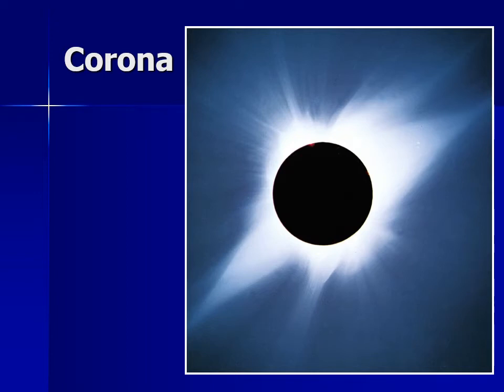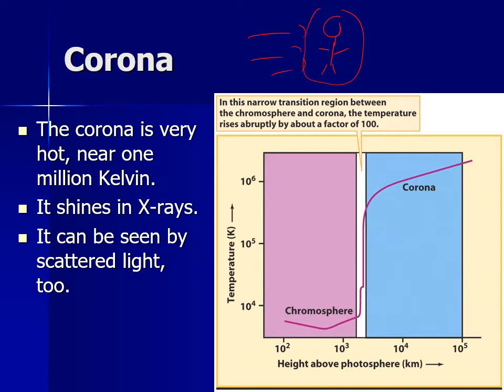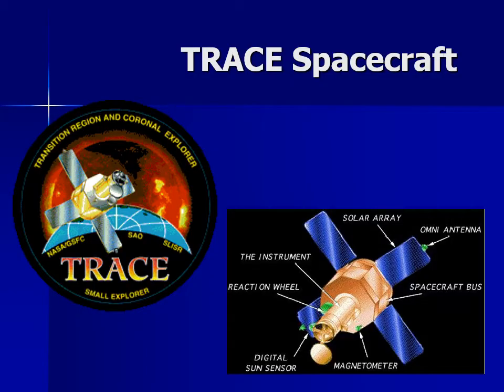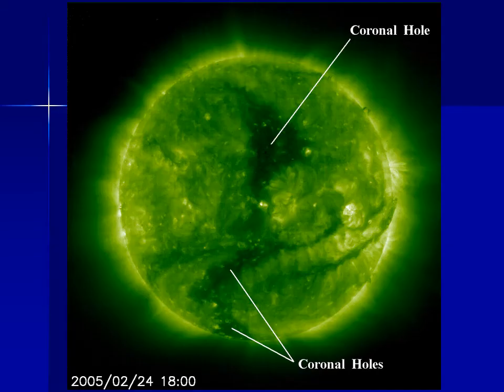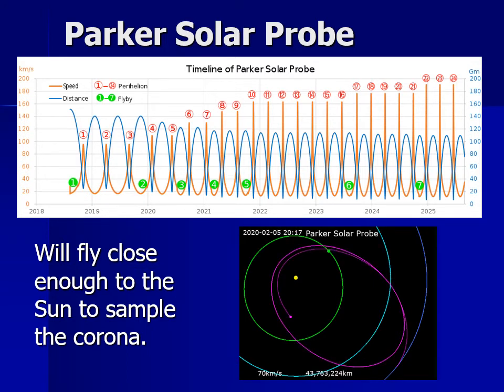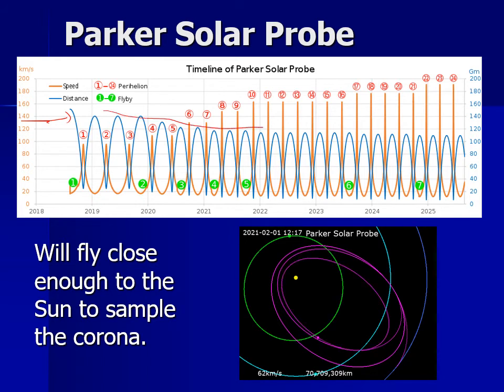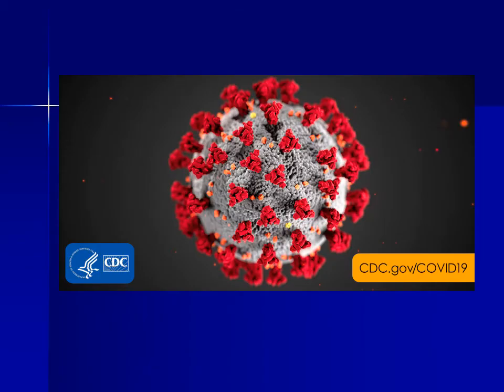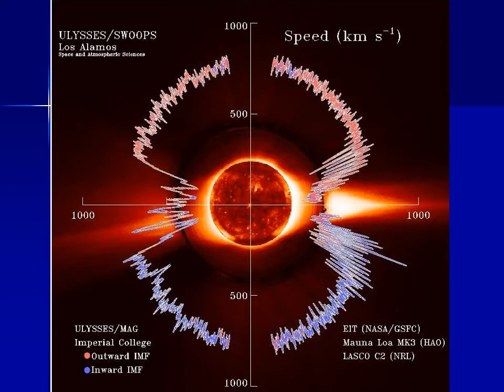PHYS 1403 Corona